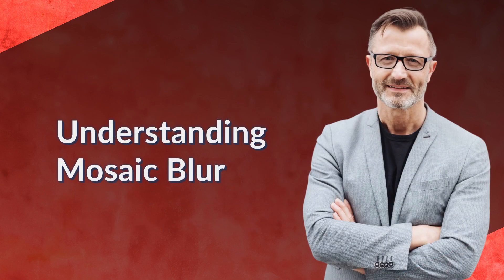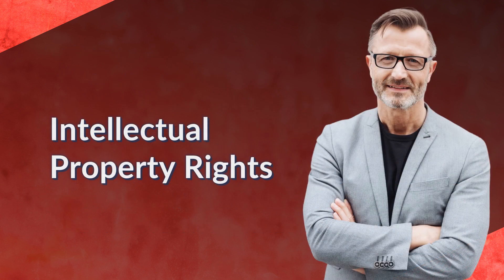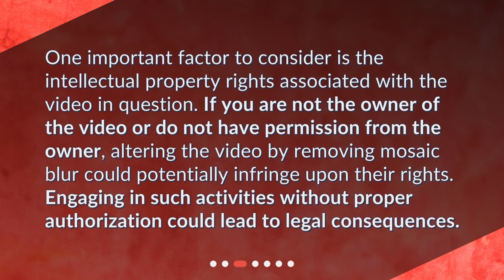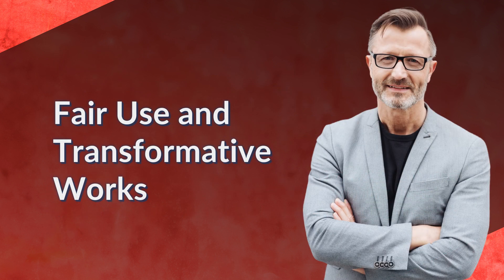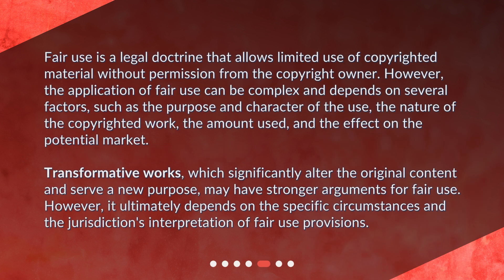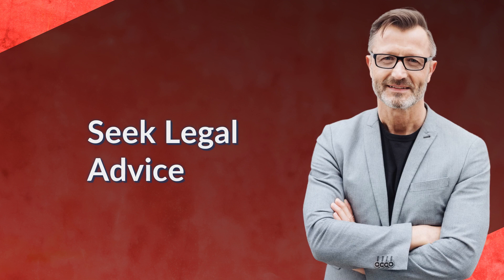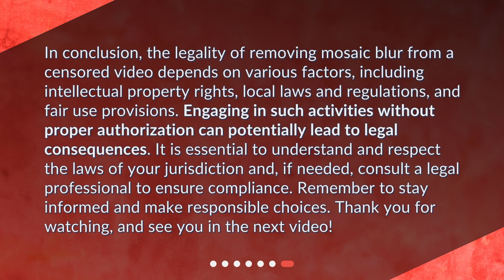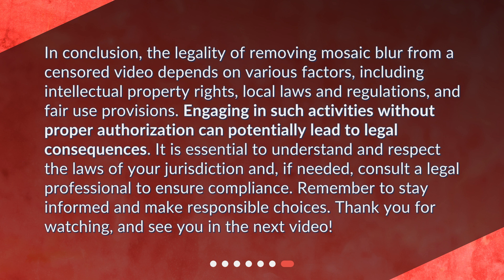Is it legal to remove mosaic blur from a censored video?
Is it Legal to Remove Mosaic Blur from a Censored Video? • Unlock the mystery of mosaic blur in censored videos! But is it legal to remove it? Join us as we explore the legal implications of altering censored videos. From intellectual property rights to laws and regulations, we've got you covered. Don't miss out on this informative video!

00:00 • Is it legal to remove mosaic blur from a censored video?
00:22 • Understanding Mosaic Blur
00:49 • Intellectual Property Rights
01:15 • Laws and Regulations
01:54 • Fair Use and Transformative Works
02:34 • Seek Legal Advice